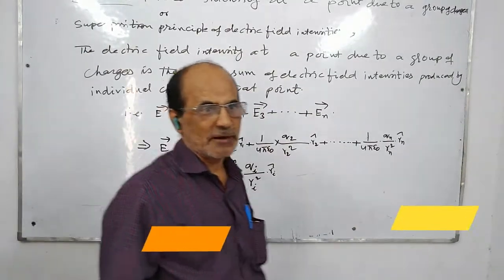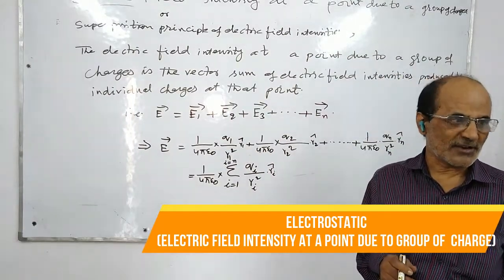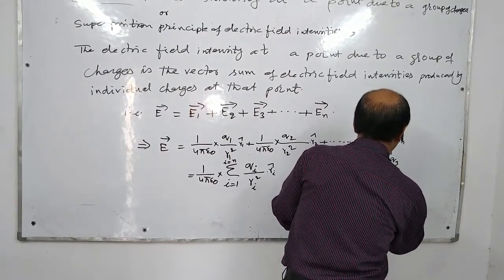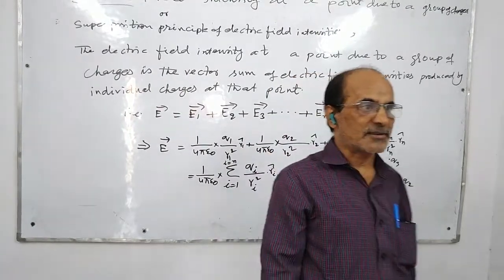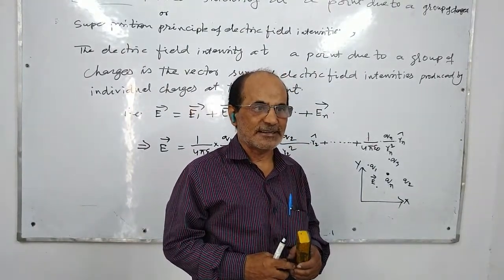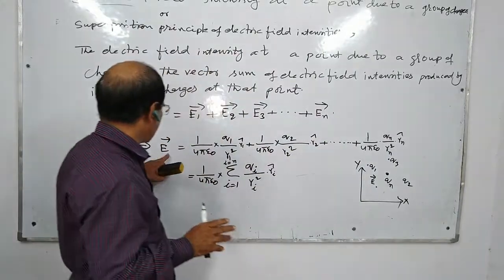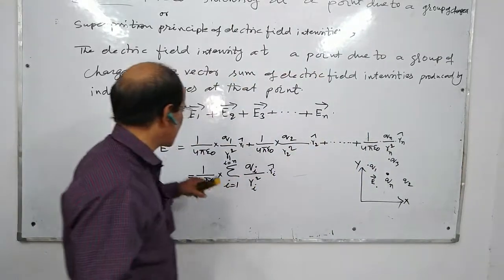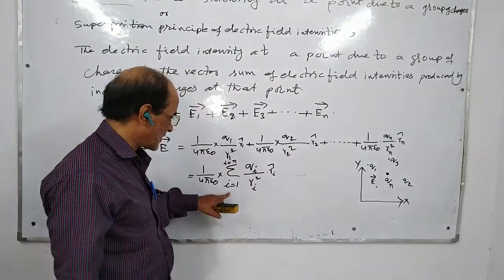superposition principle of electric field intensity class-12 physics | lec 08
By Shivanand Choudhry

Physics

Class-12

cbse icse bseb all boards iitjee neet

electrostatics

superposition principle of electric field intensity

lecture-08

B.D.GURUKUL